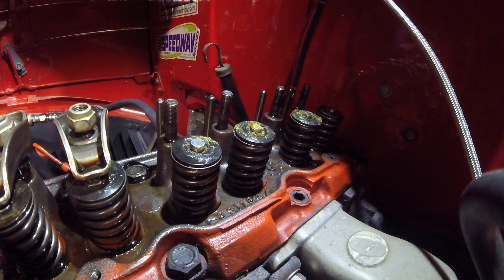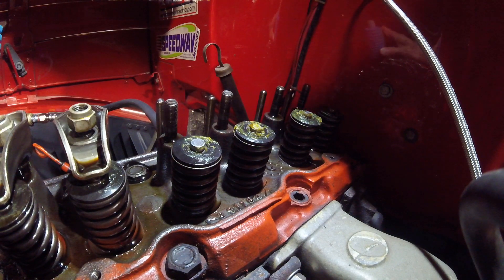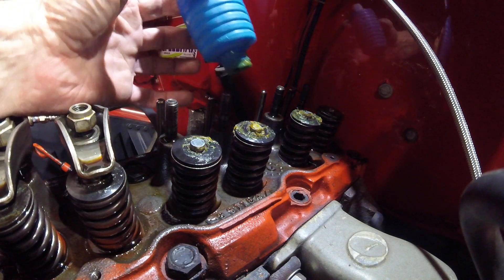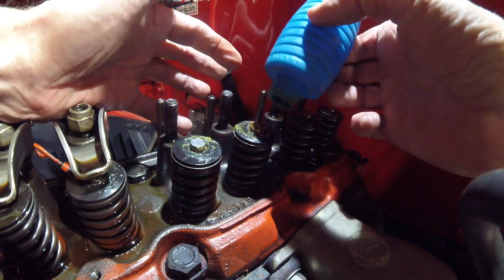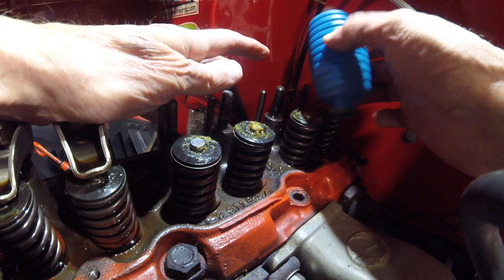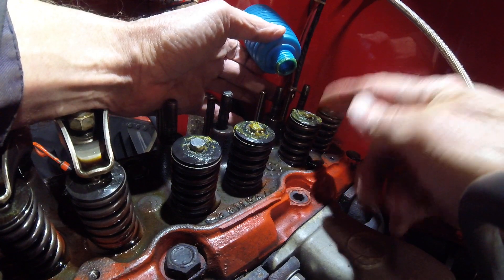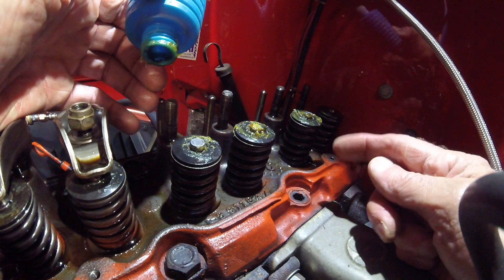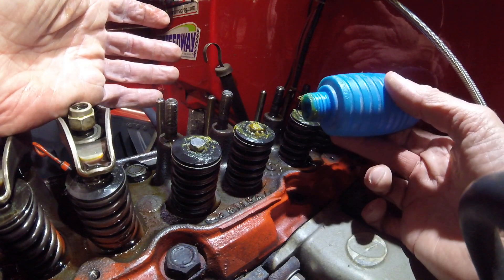How to check engine valve stem seals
Check o-ring type valve seals How to check engine valve stem seals: o-ring type